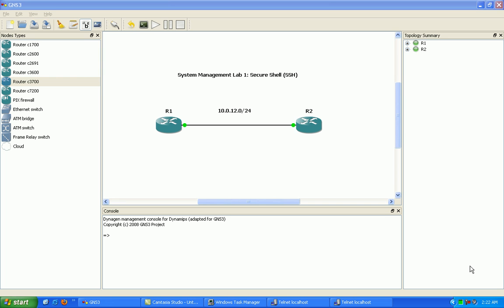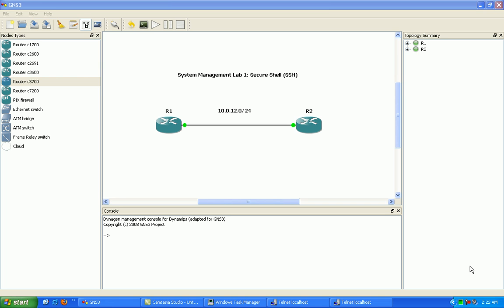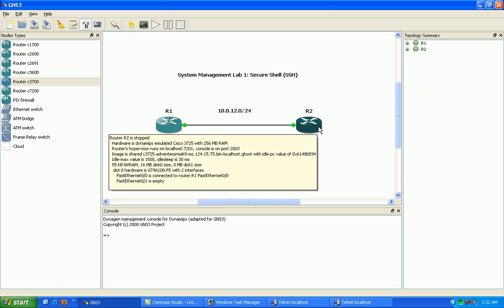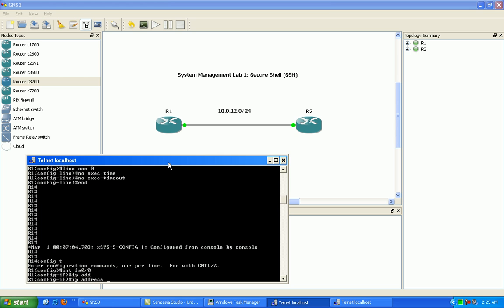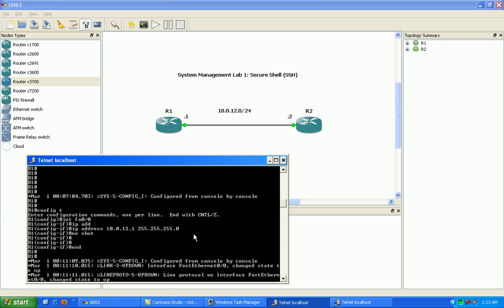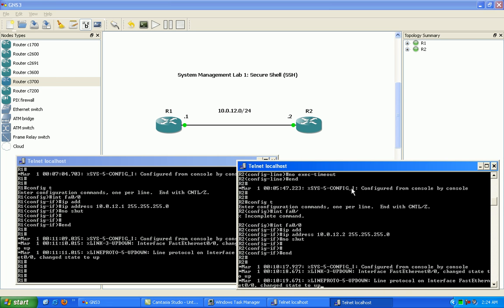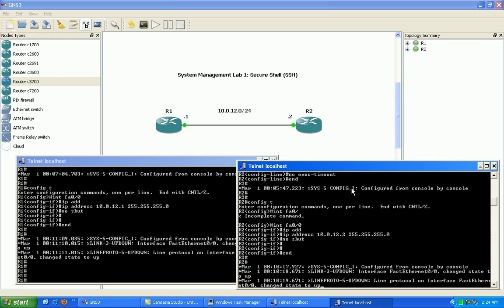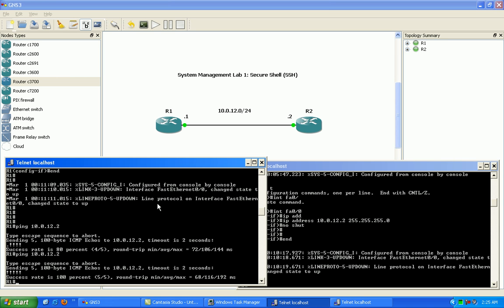System Management Lab 1 Secure Shell SSH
In this video I configure the following:

* Configure/Explain Secure Shell (SSH) concepts on a router and use show/debug commands for verification